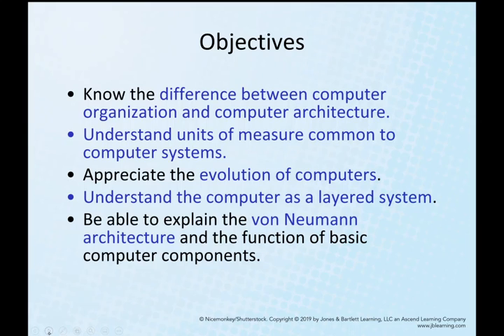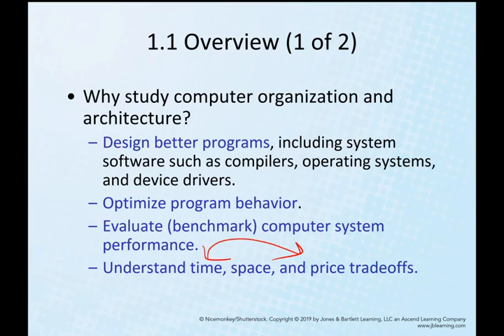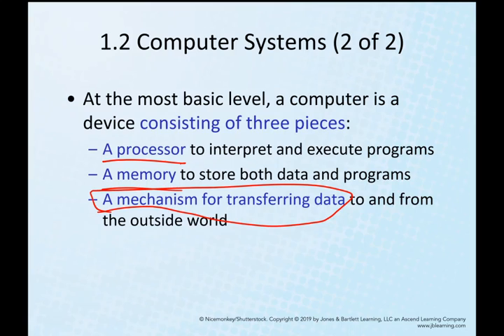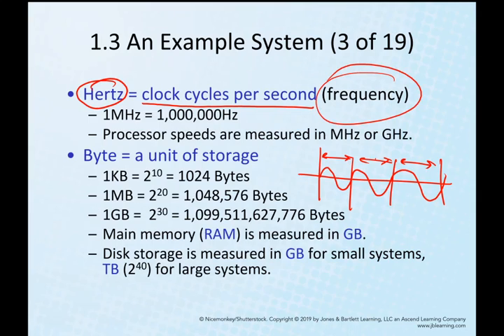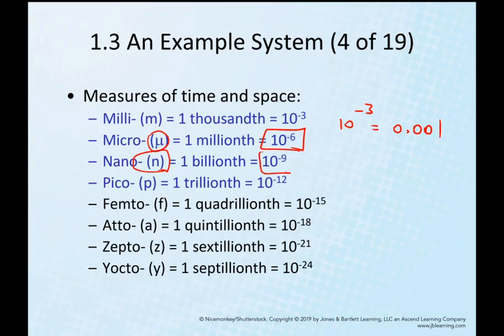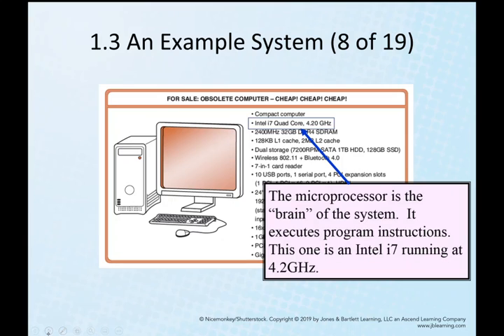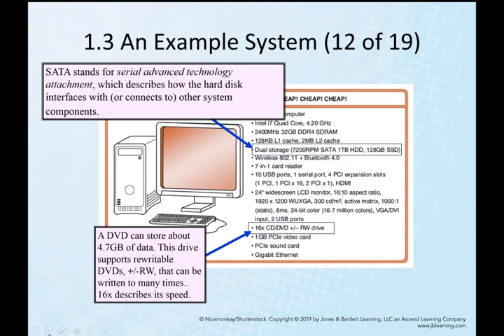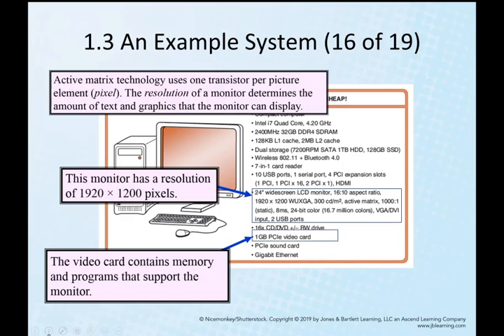1 - Computer Organization - Chapter 1 part 1